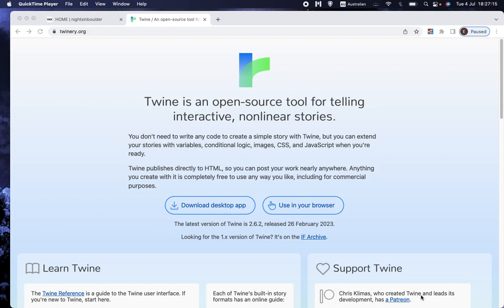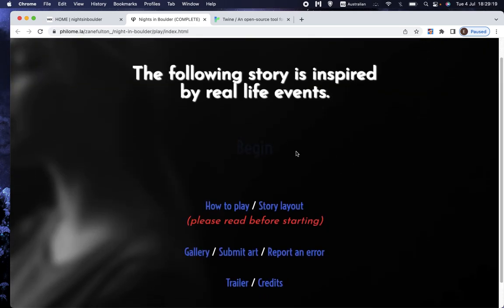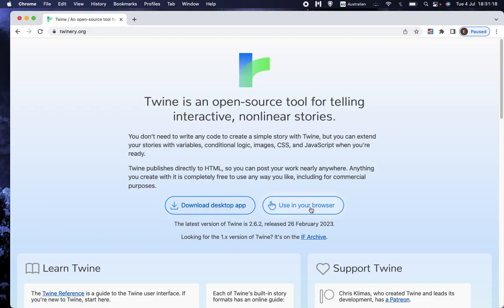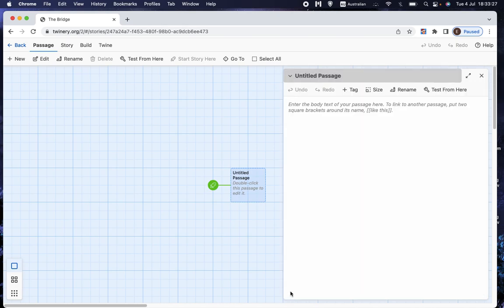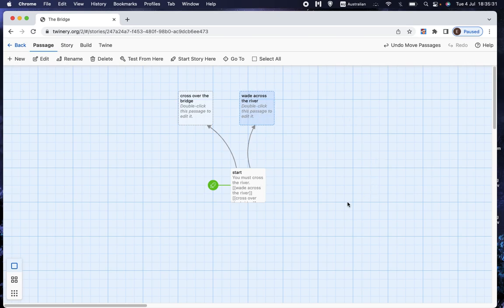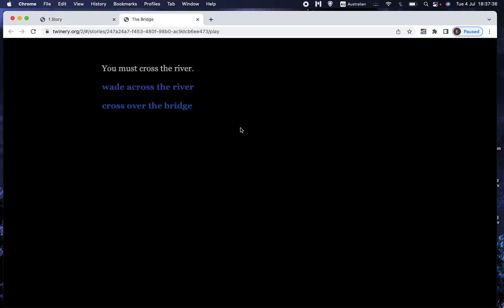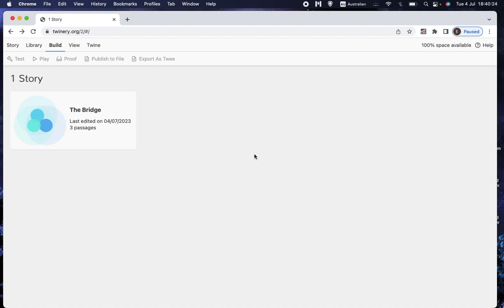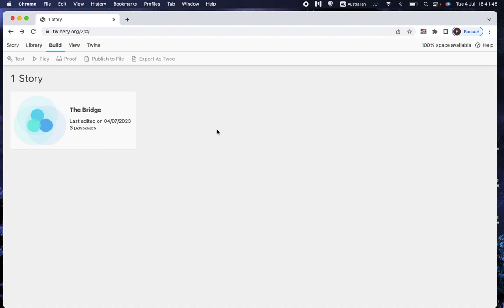02: What is Twine? (Twine Sugarcube)